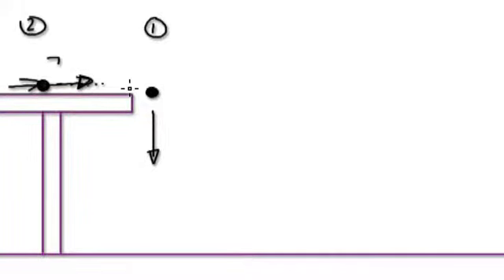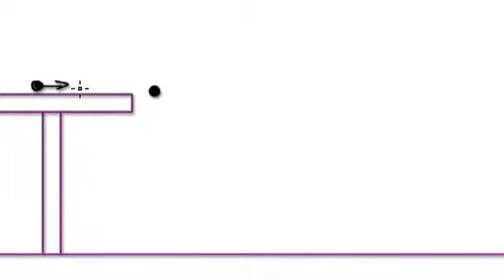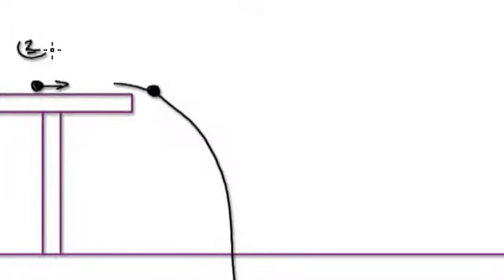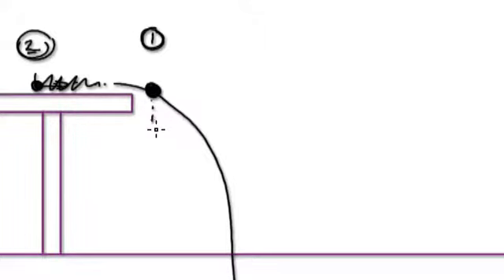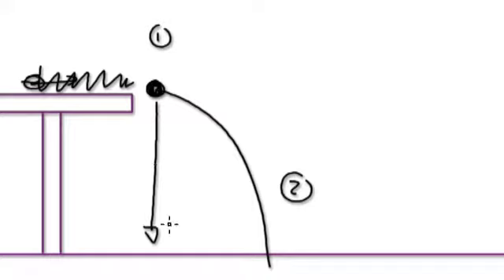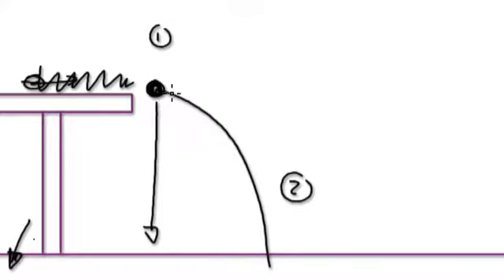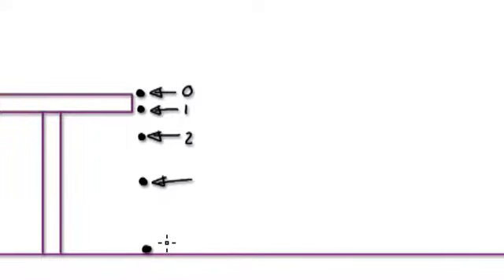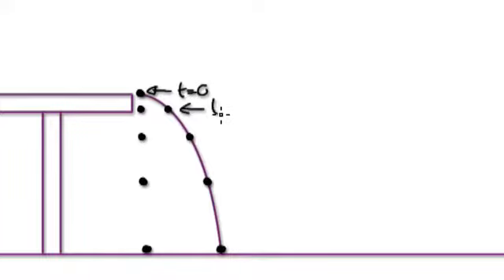Video 668 - Horizontal Projectiles 2